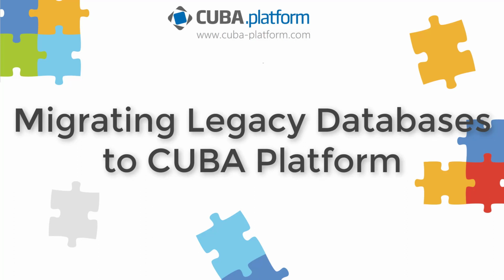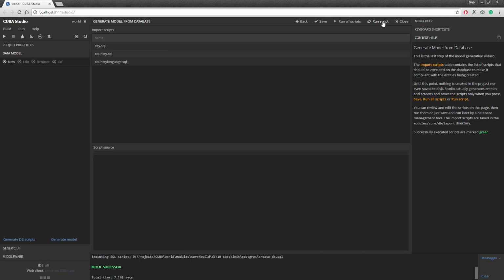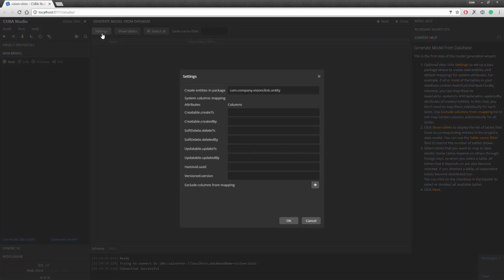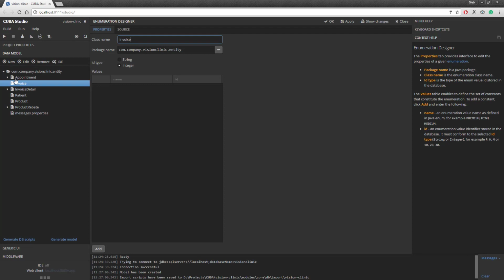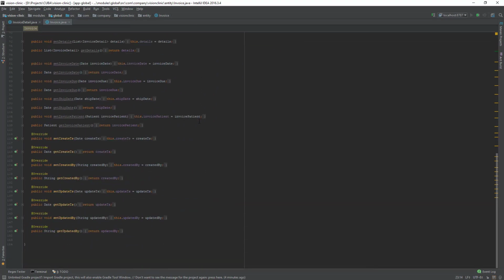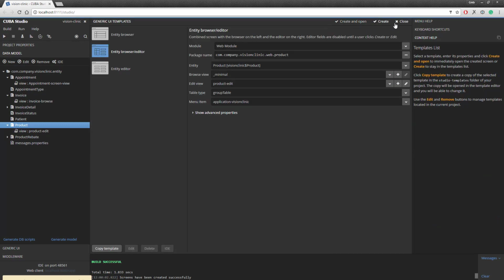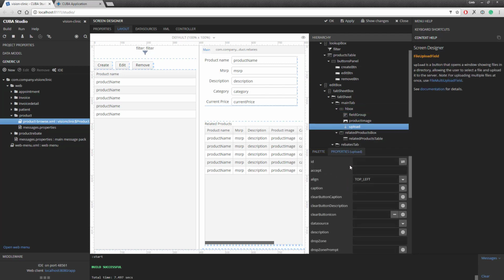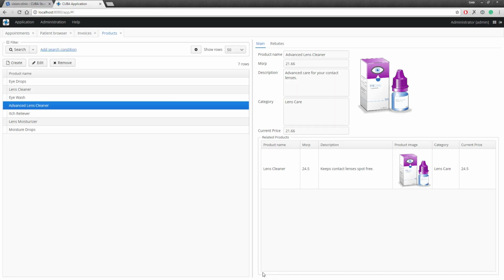Migrating Legacy Databases to CUBA Platform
During this webinar you will learn how to migrate a legacy application to CUBA Platform with minimum efforts. We will use the built-in data migration tool to generate a fully functional CRUD CUBA application on top of an existing database without modifying its schema or data.